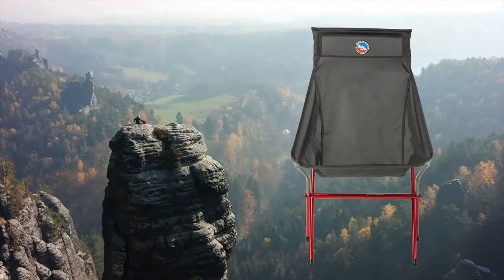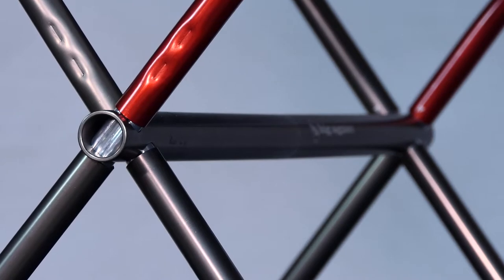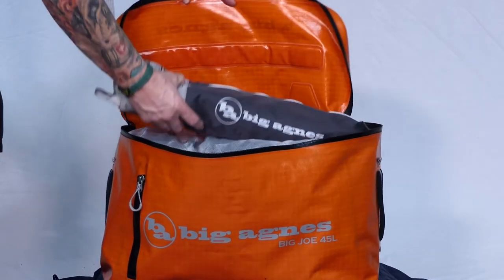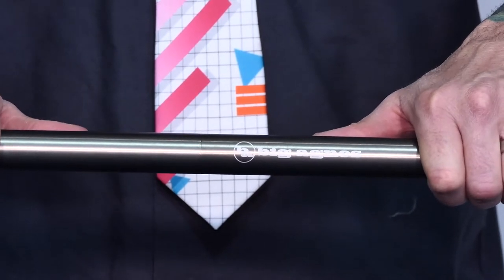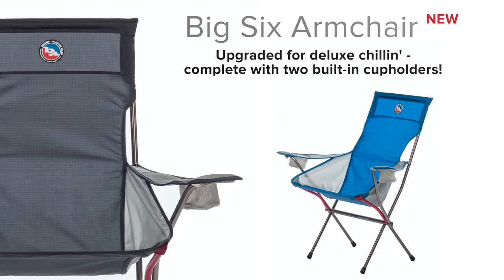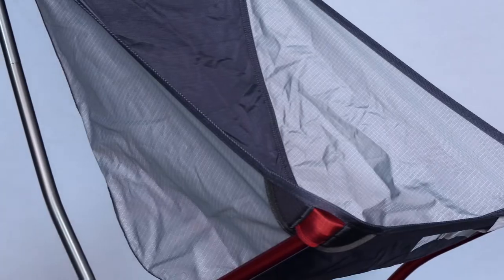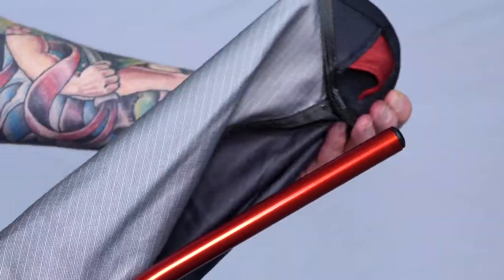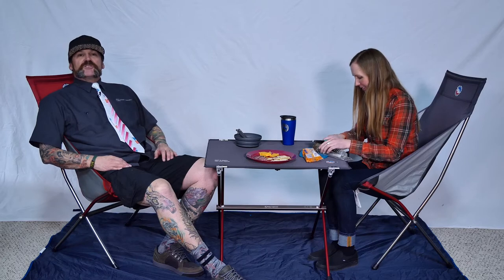Big Six Camp Chair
When you're used to camping in comfort, the Big Six Camp Chair is your jam. Designed with deluxe chillin' in mind, the Big Six has a tall back, wide seat, and sits an accessible 20" off the ground. Quick and easy to set up with a shock-cord pole set, and packable enough for stashing in your truck, trunk, or travel bag for wherever you're going to need it.